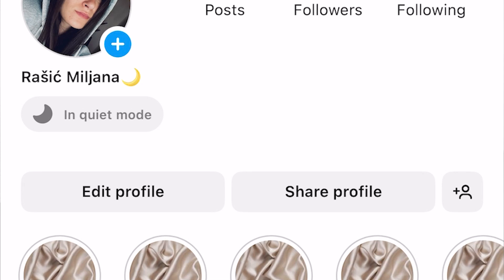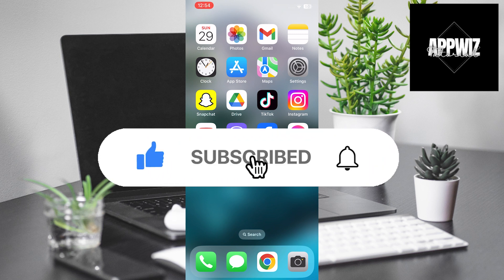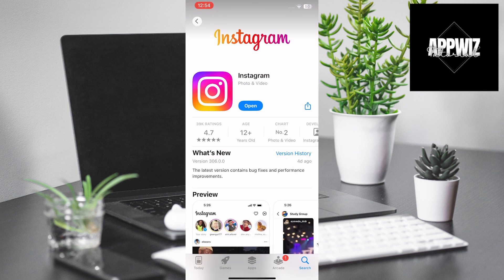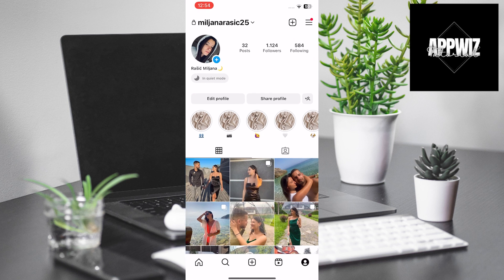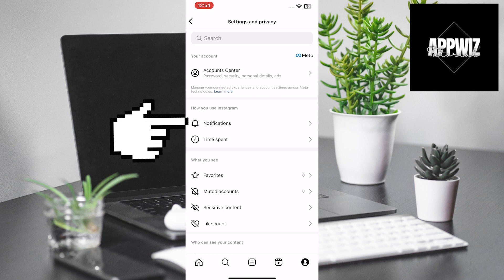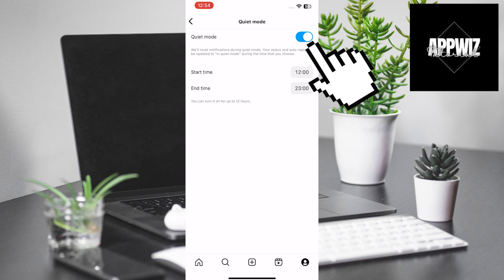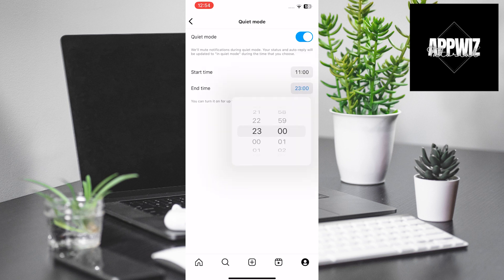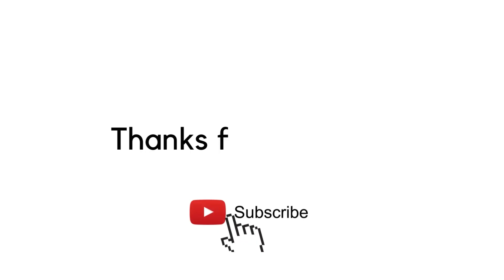How to ENABLE Quiet Mode in Instagram I Instagram Quiet Mode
Instagram's Quiet Mode is a feature that pauses notifications and sends an automatic response warning of inactivity to users who send you a private message. It's a pretty handy feature, and in this video i'm gonna show you how to enable it.